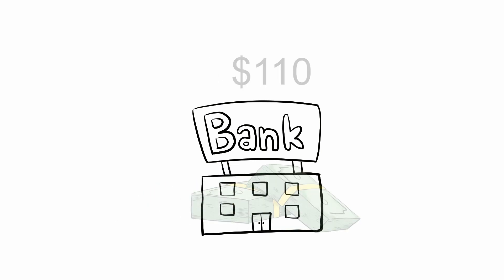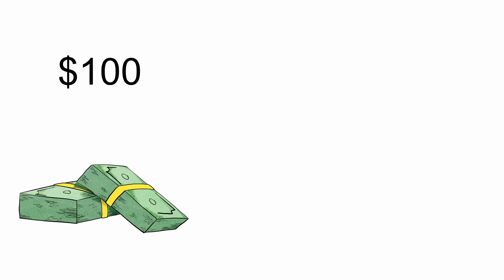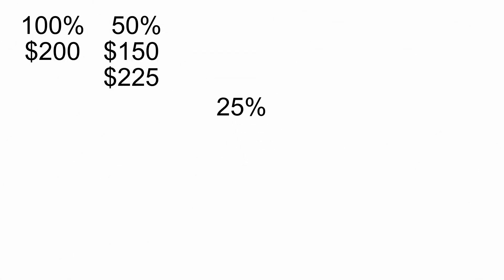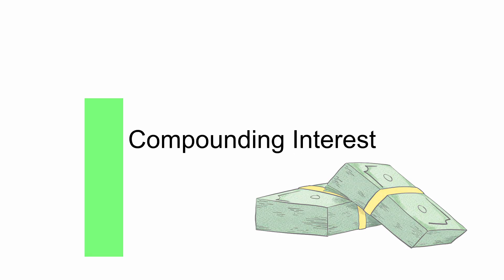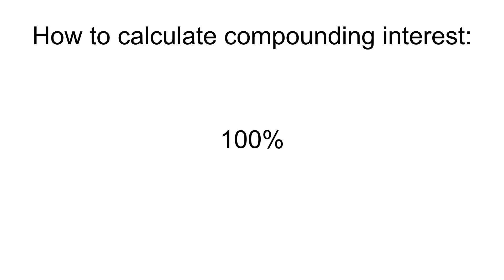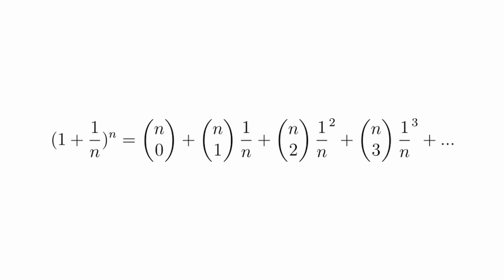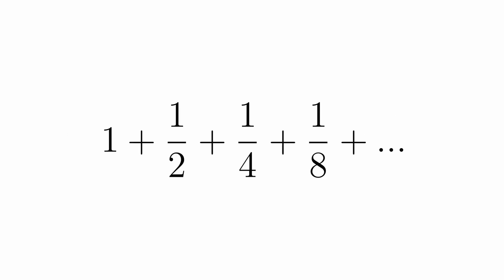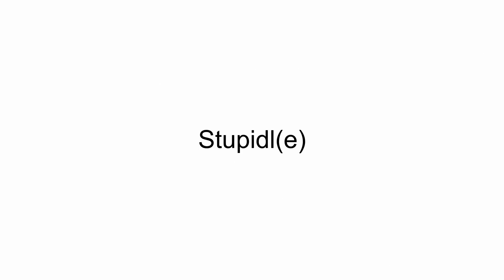Stupidl(e): Continuous Compounding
Interest should be easy. Right? Well, it is unless you're trying to make the most of it by compounding it. Then, you get to dive into the world of infinite series and the special number e.